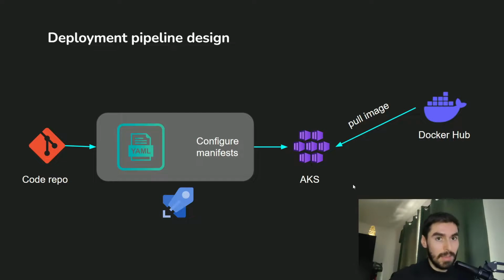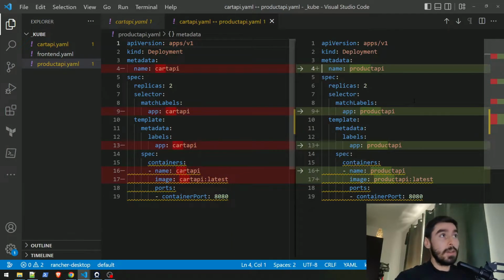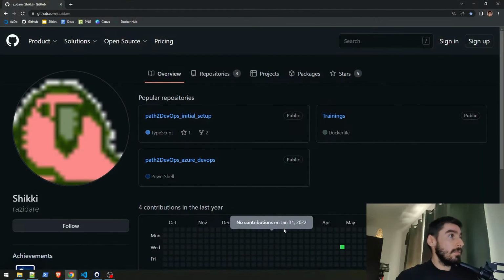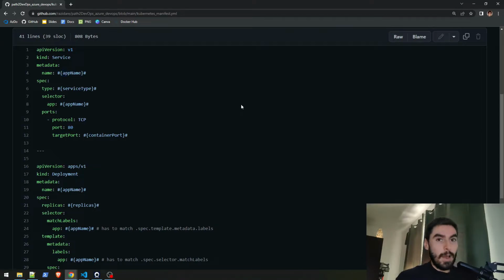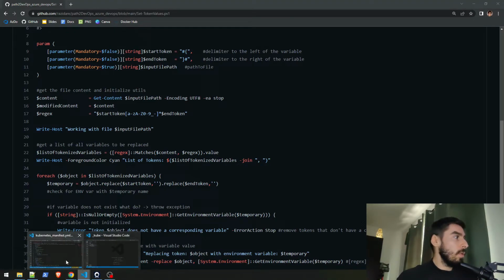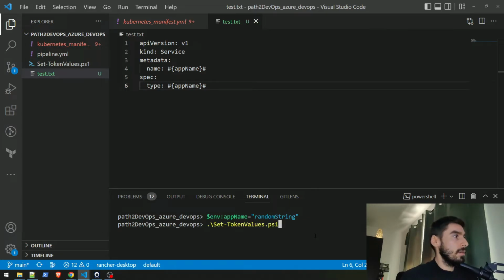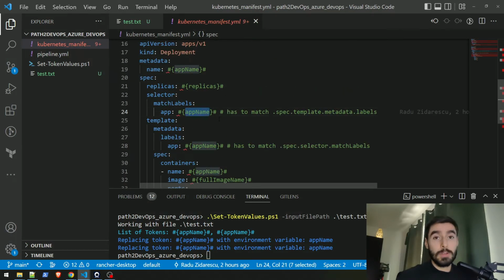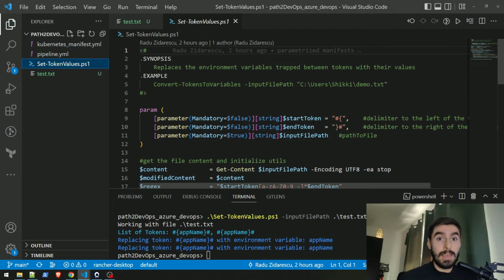path2DevOps - ep11 - Reusable YAML k8s manifests | PowerShell replace tokens script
In today's video we continue the path2DevOps series by creating a set of reusable yaml manifests which we will use in order to deploy the barbArt stack to kubernetes.
We will also take a look at a powershell script which replaces tokenized keys of environment variables with their values.

0:00 - Intro
0:57 - Creating the reusable yaml manifest
4:42 - Introducing the replace tokens script
5:43 - Testing the replace tokens functionality
7:31 - Outro